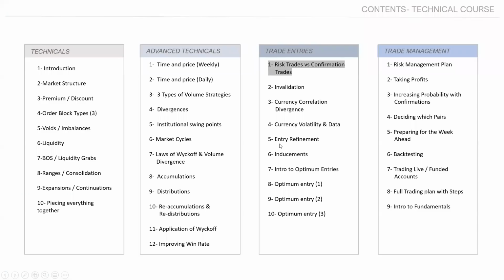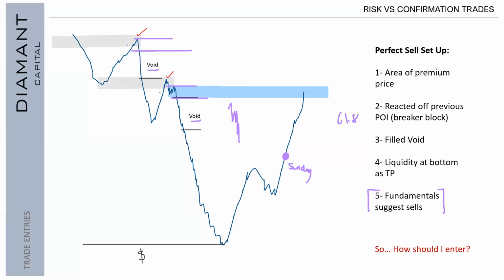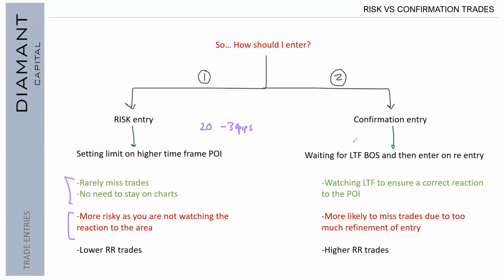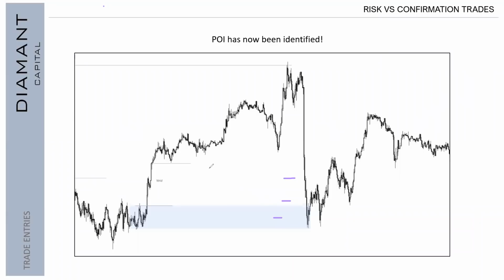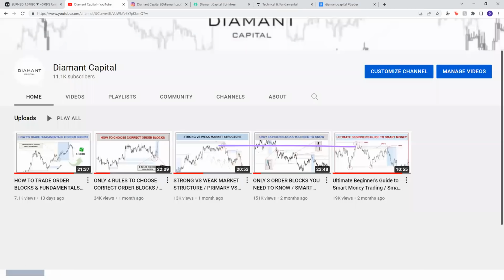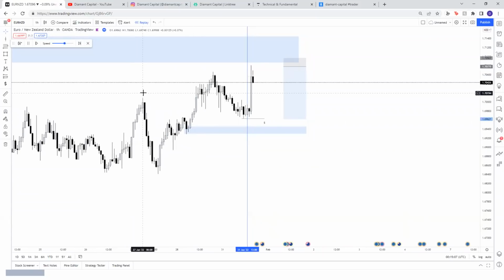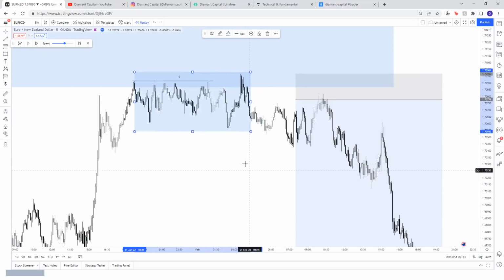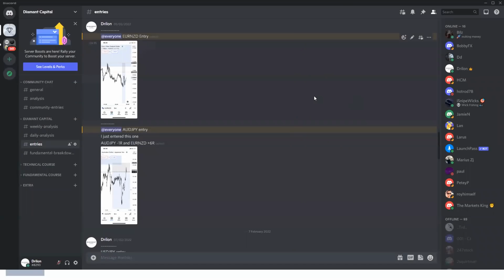ONLY 2 WAYS YOU NEED TO KNOW TO ENTER ORDER BLOCKS / CONFIRMATION VS RISK ENTRY / SMC